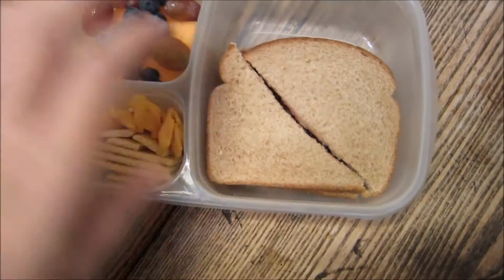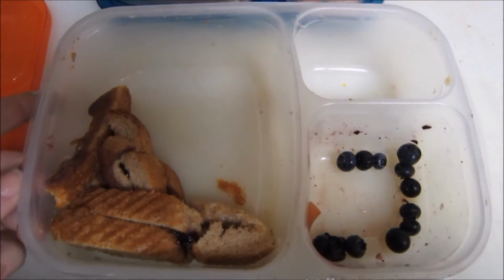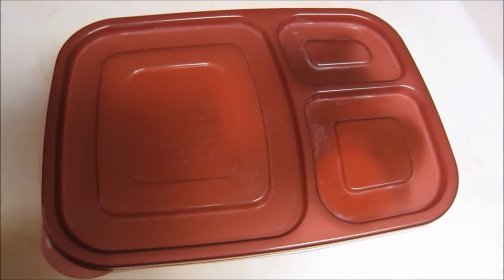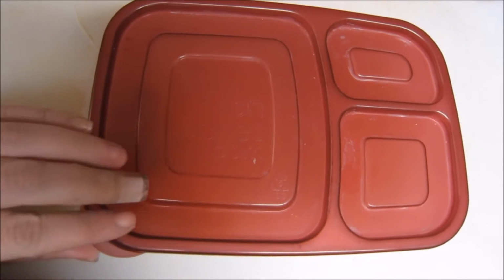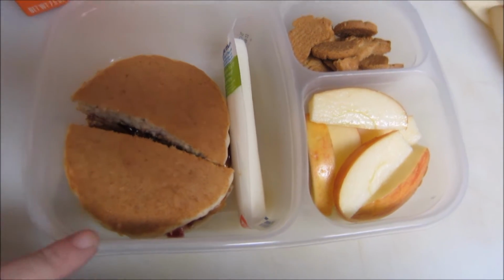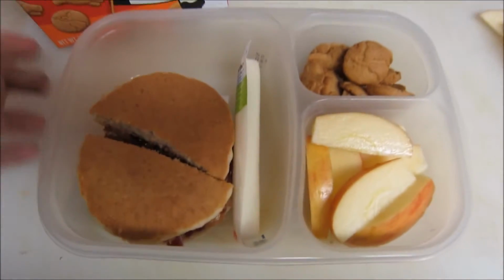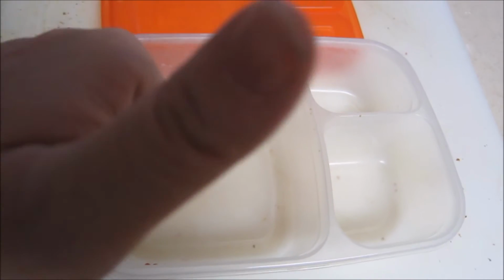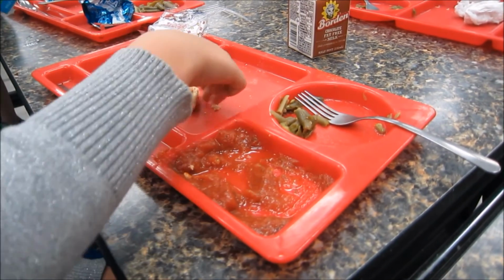School Lunches - September 21-25, 2015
School lunches for the week of September 21-25, 2015

The lunchboxes I use: Easy Lunchboxes

Horizon Organic snacks were provided by bzzagent & Horizon.